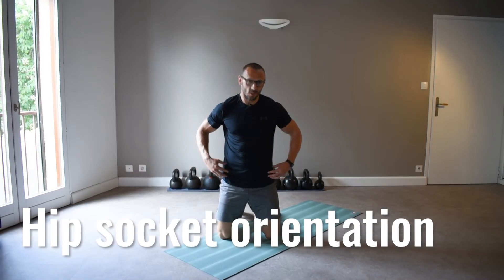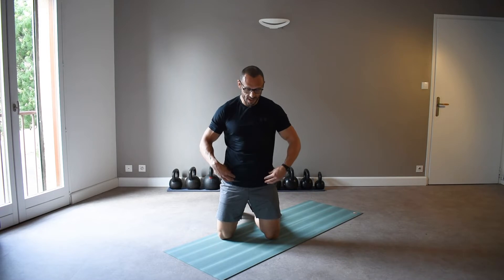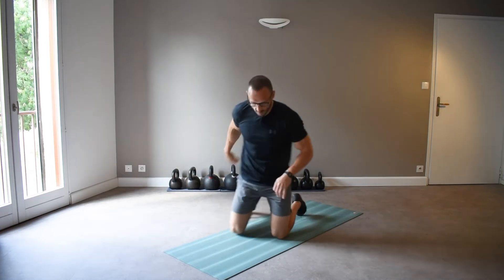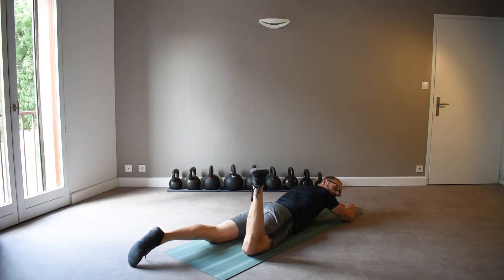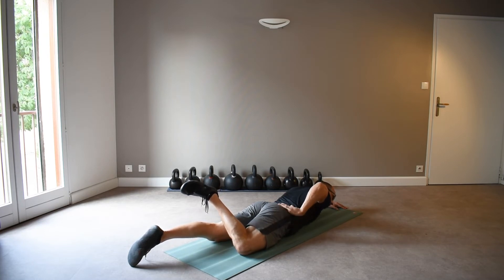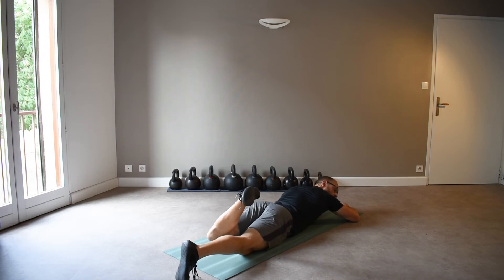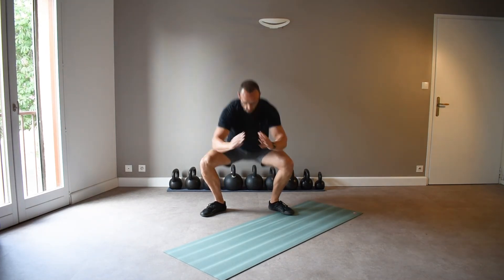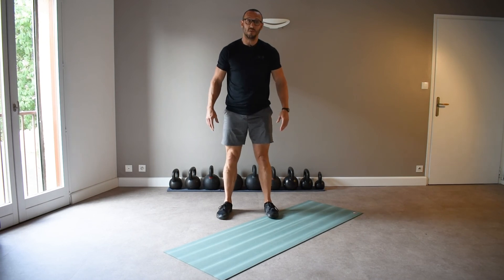Prone internal / external rotation to check hip socket orientation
How to better understand your hip structure in order to optimise your foot position when you squat.